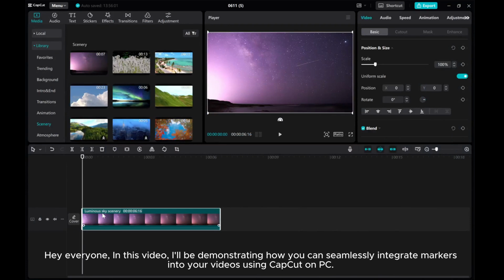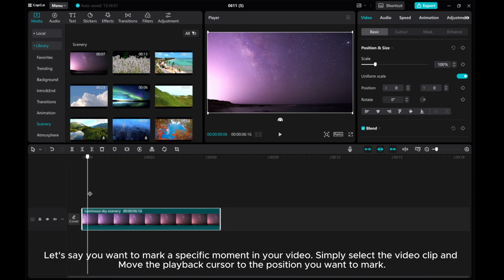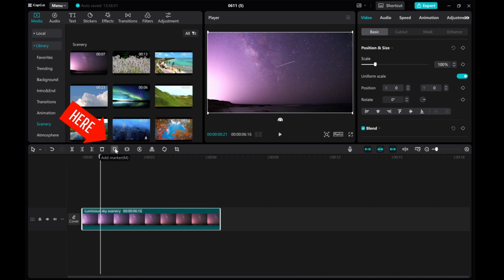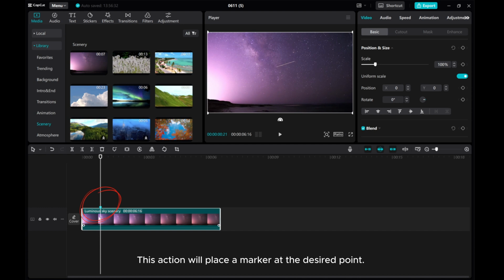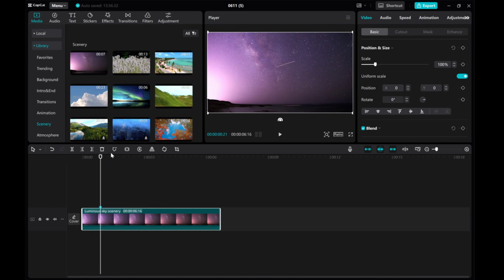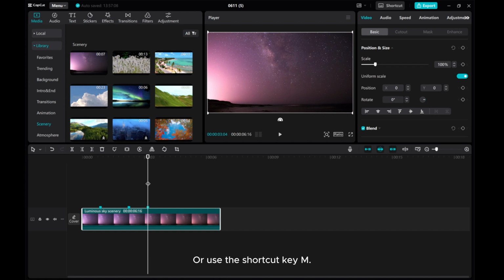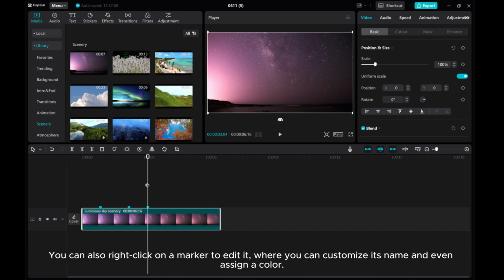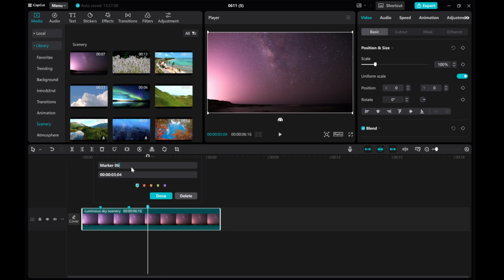How to Efficiently Add Markers to Your Video In CapCut PC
Unlock the potential of CapCut PC with this tutorial on efficiently adding markers to your video! Markers are essential for organizing your editing process, making it easier to navigate through your project and mark important points.